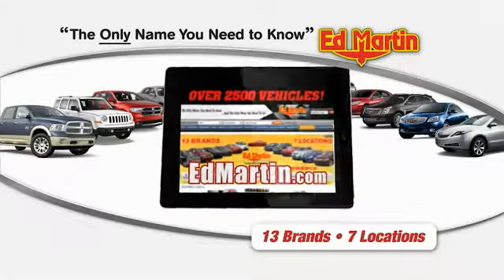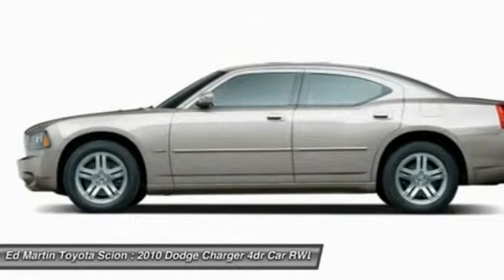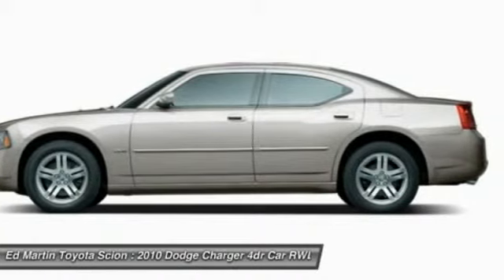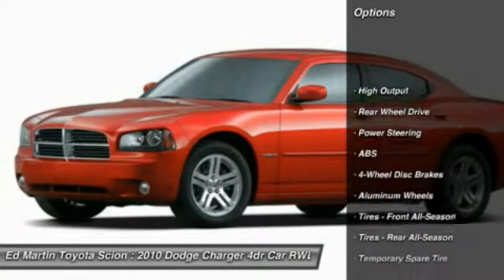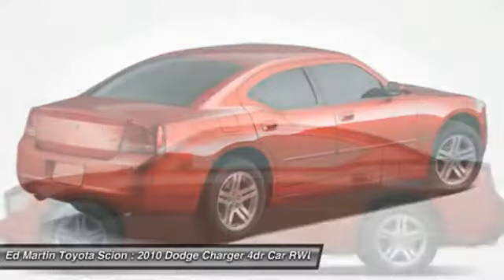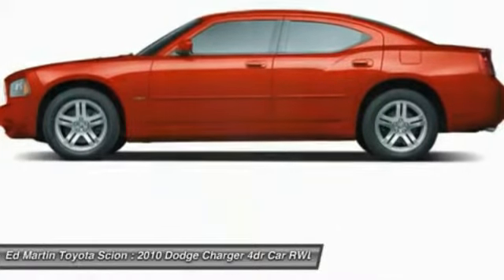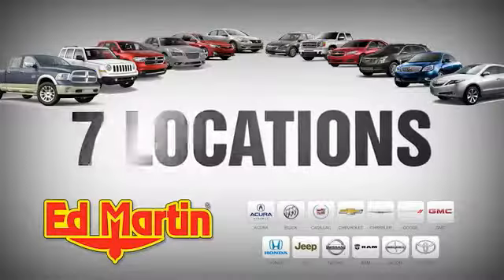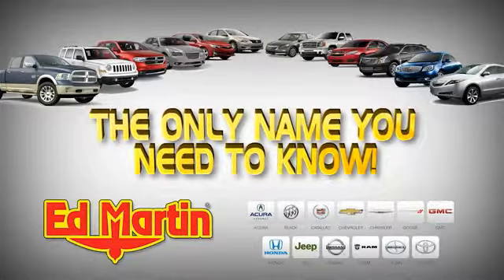2010 DODGE CHARGER Anderson, IN 6P3380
2010 DODGE CHARGER Anderson, IN
Stock# 6P3380

CUSTOM PIONEER LCD SCREEN DISPLAY STEREO THAT'S NAVIGATION COMPATIBLE!! GREAT VEHICLE HISTORY!. The Ed Martin Toyota EDGE! How would you like riding home in this great-looking 2010 Dodge Charger at a price like this? You, out enjoying this fantastic Dodge Charger, would be so much better than it sitting here proving nothing on our lot. It's ready, each time and every time. Come let it show you! It scored the top rating in the IIHS frontal offset test.